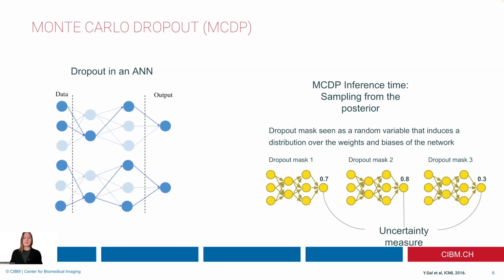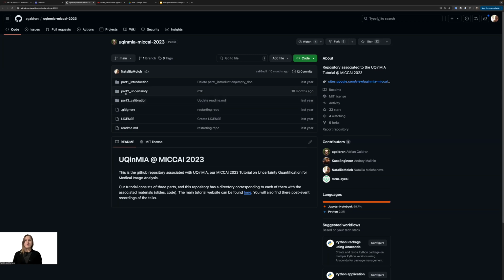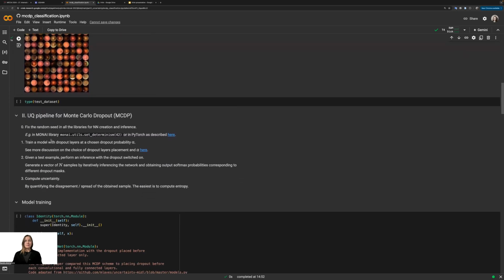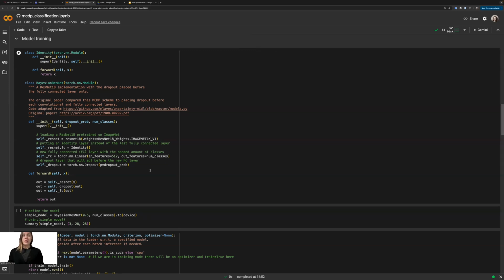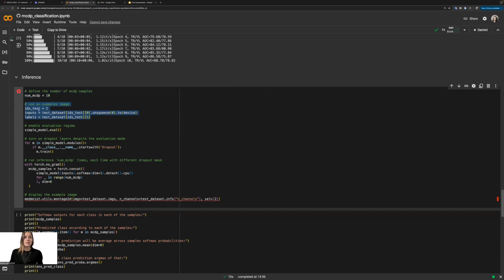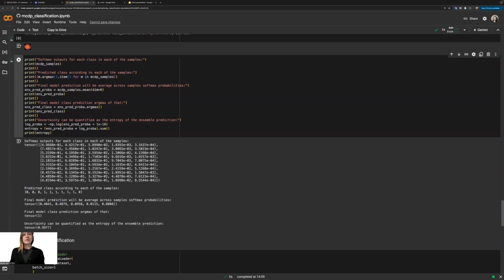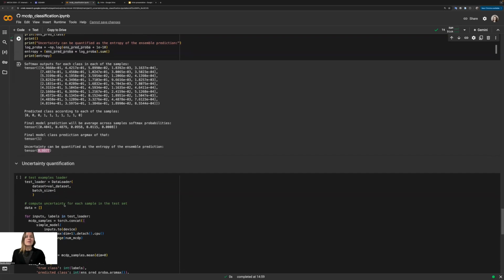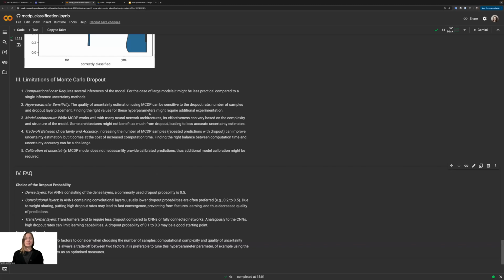Part 2.1 - Hands-on on Monte Carlo Dropout Uncertainty for Image Classification | MICCAI 2024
This is a hands-on part of the tutorial on Uncertainty quantification in Medical imaging held in MICCAI 2024.
Other materials (videos, presentations, Jupyter notebooks, and cookbooks) are available on our website.